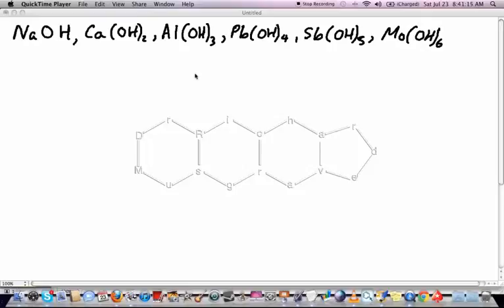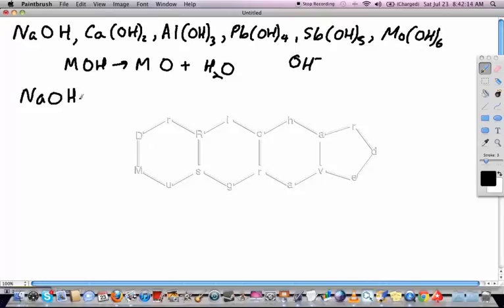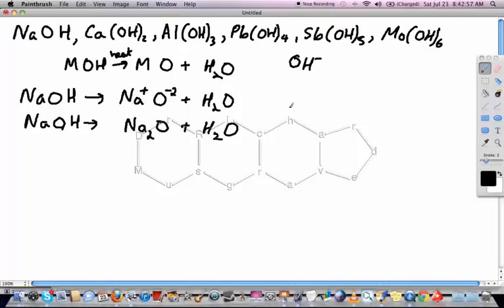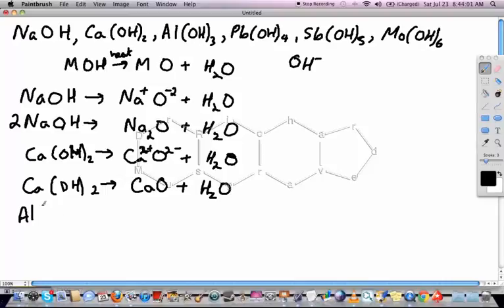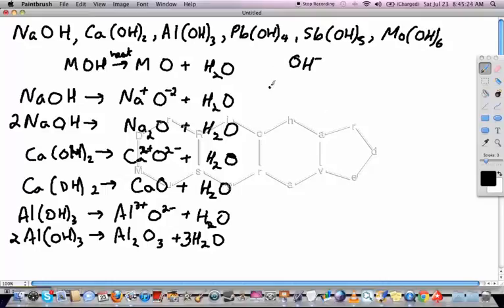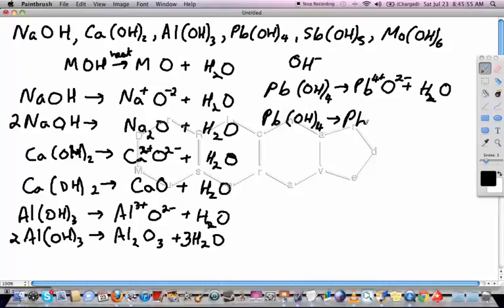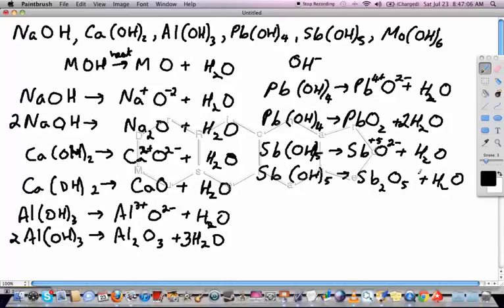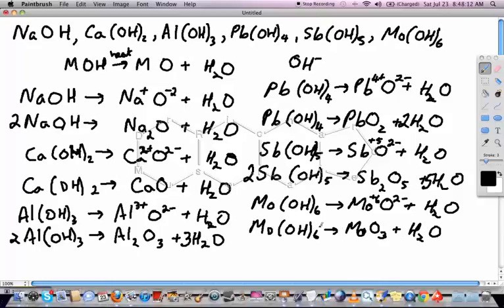Metal Hydroxide Decomposition